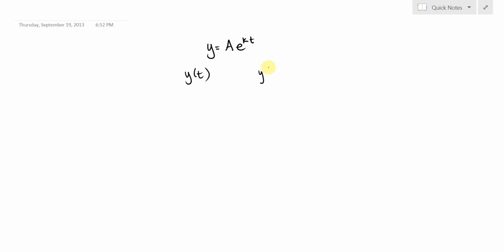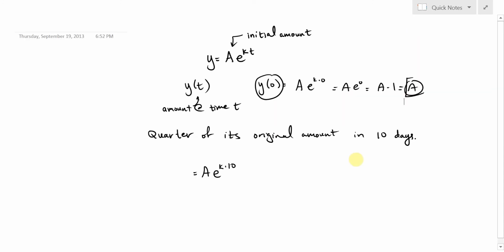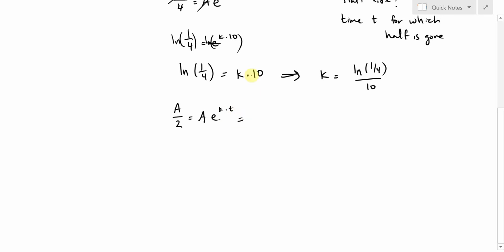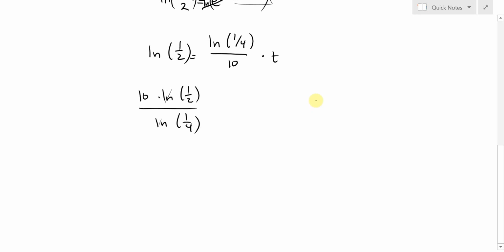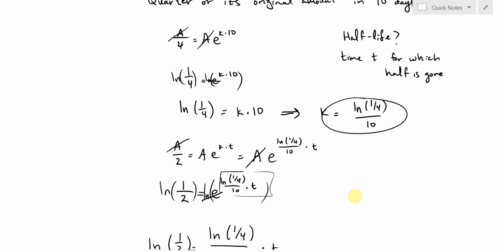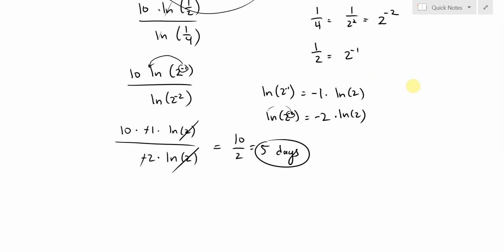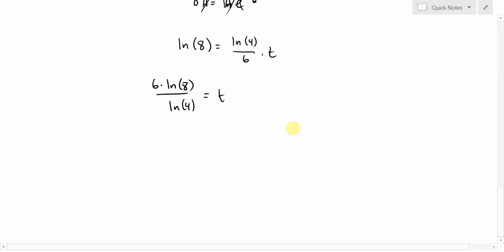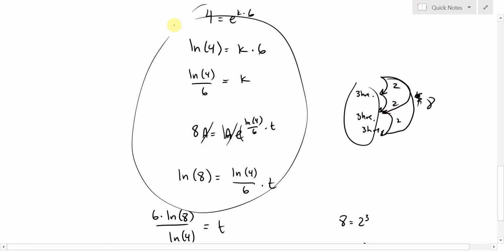Quiz 4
Solutions to Quiz 4 (exponential growth and decay).